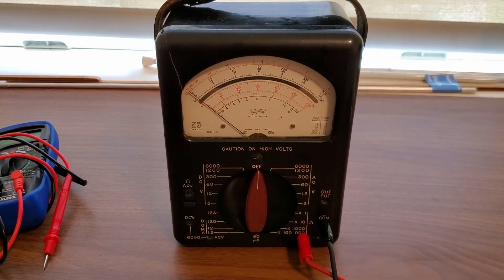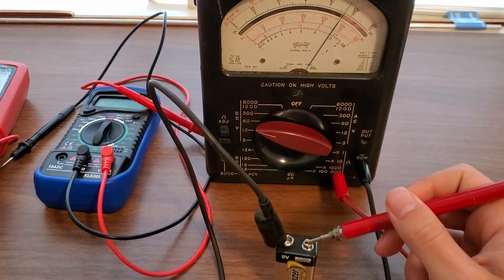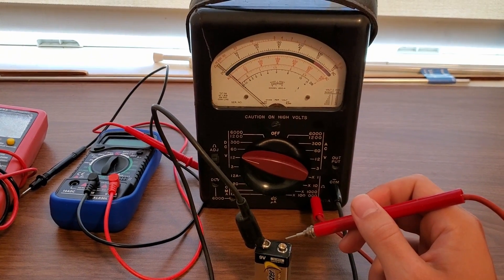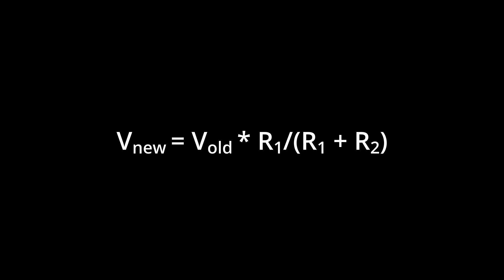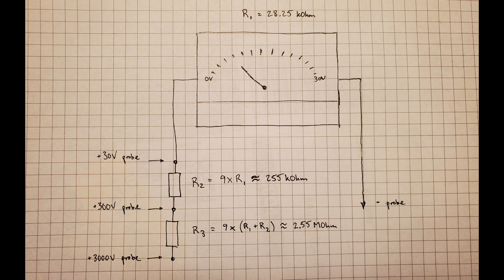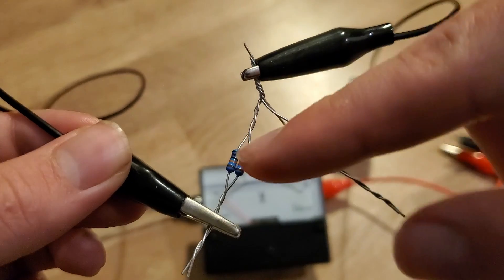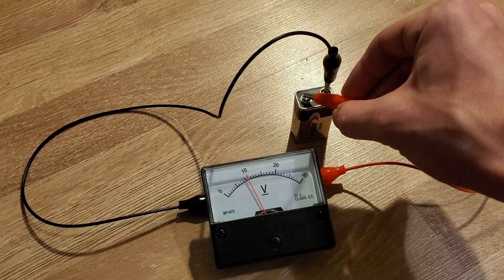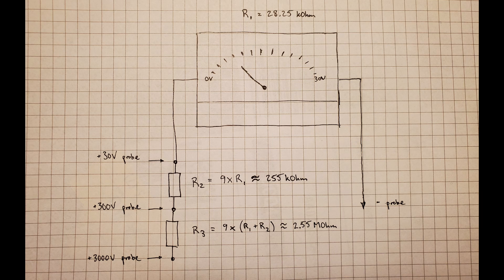Triplo Voltmeter: A DIY Analog Voltmeter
Modifications for a 30V analog voltmeter to read 300V and 3000V ranges.